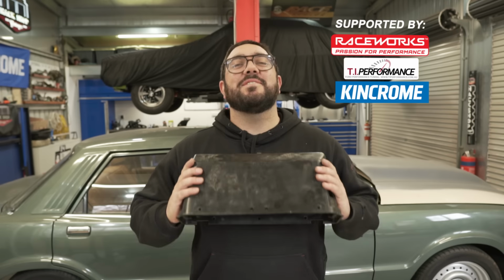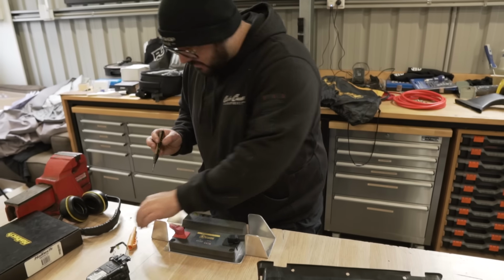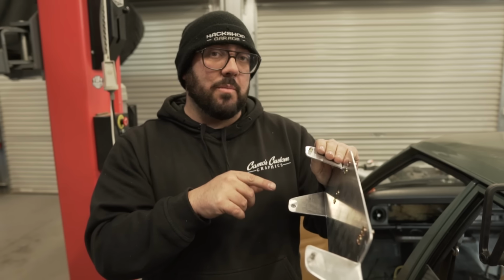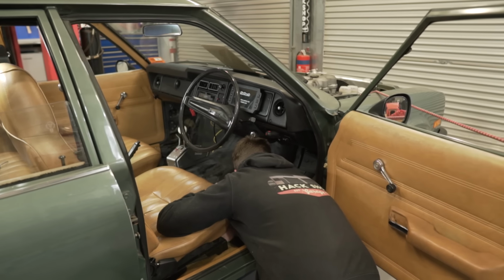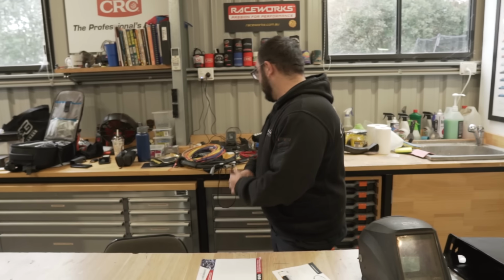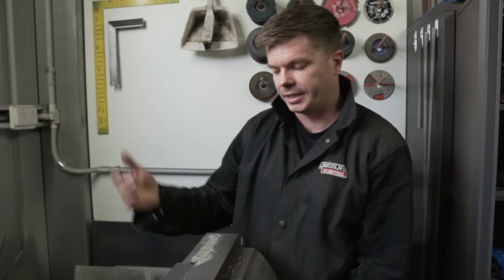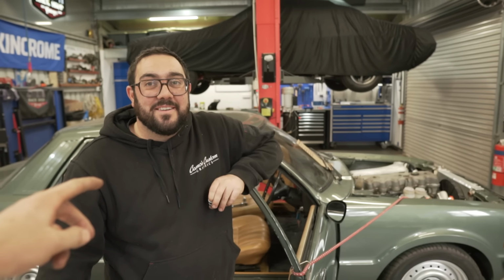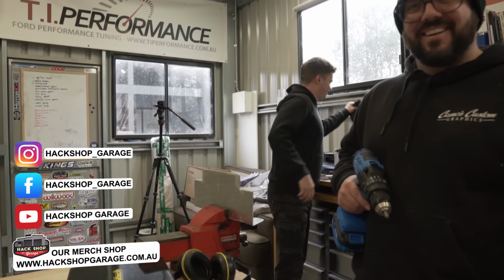Haltech Nexus and Fly By Wire Throttle Pedal Install - Turbo Cortina Build - Part 9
In this episode, we mount a @haltech NEXUS R3 into the Turbo Cortina, along with an FG fly by wire accelerator pedal

Want to join us at the factory for members only meets and a bunch of member benefits like Monthly tool Give-Aways?

Hackshop Garage is Supported by
@kincrome - @tiperformance - Raceworks

Nathan - @camoscustomgraphics